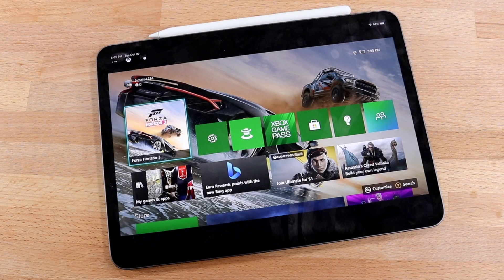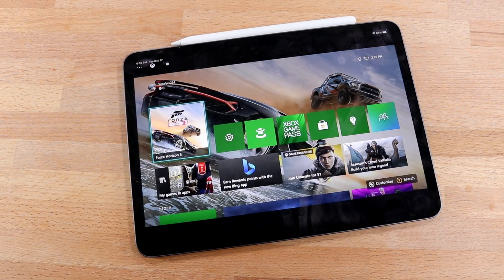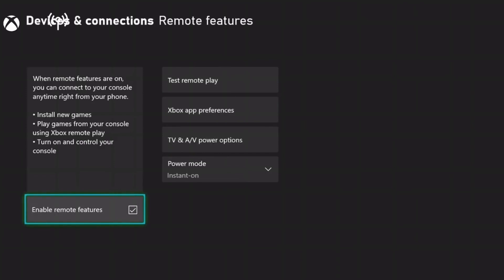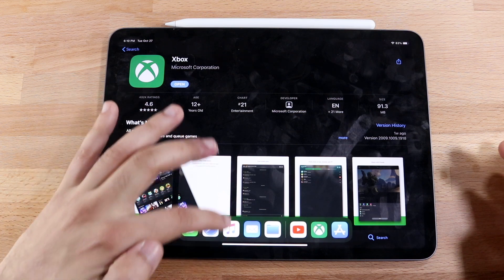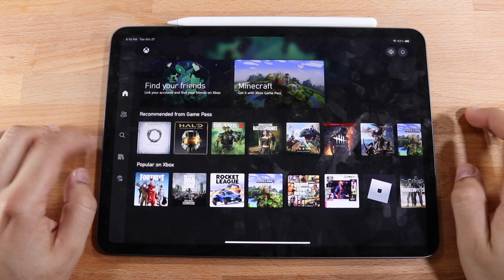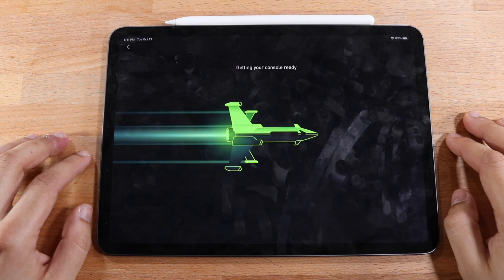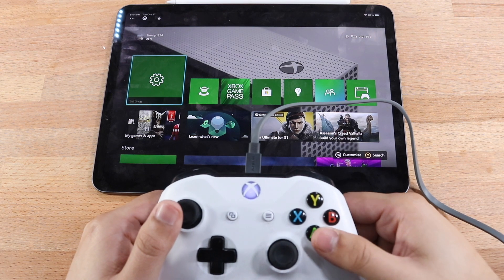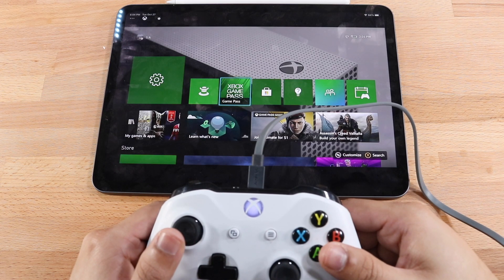How To Play Xbox Games On ANY iPad! (Xbox Remote Play)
Here is exactly how to play any Xbox Game on your iPad using the new Xbox Remote Play app!